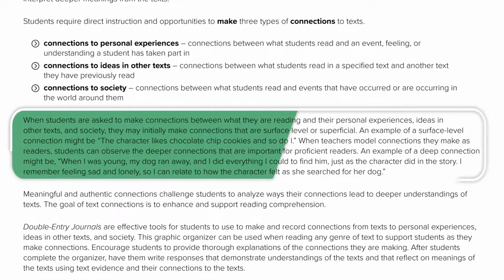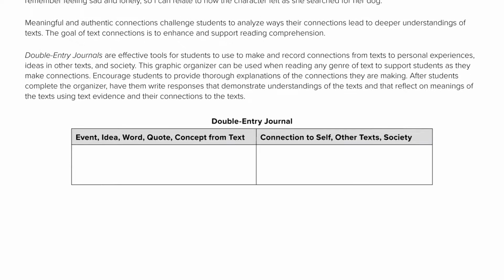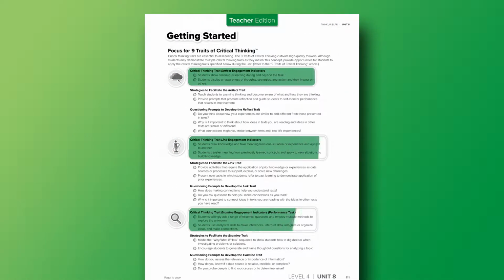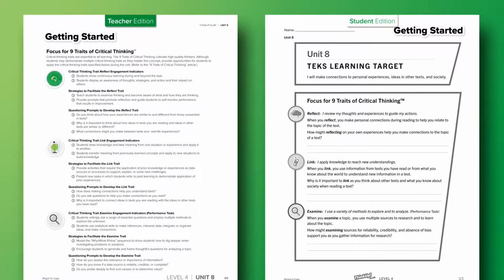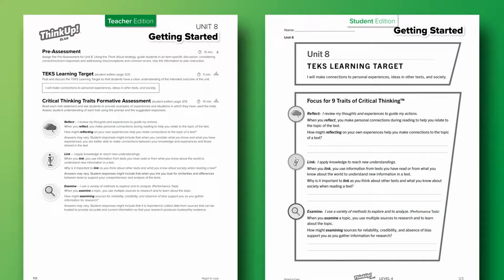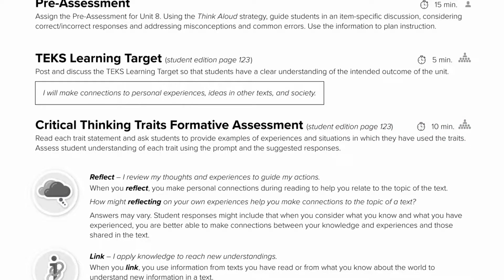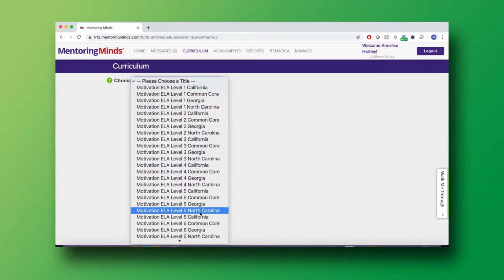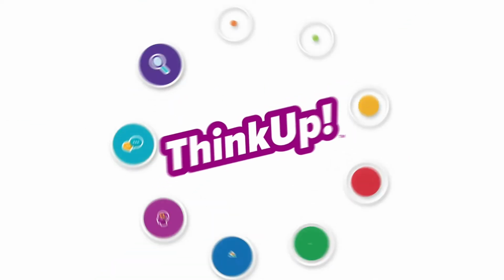ThinkUp! ELAR | Texas | Getting Started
a. Clarifying the TEKS: 0:16
b. Focus on the 9 Traits of Critical Thinking: 1:20
c. TEKS Learning Targets: 2:42
d. Pre-Assessments: 3:36
Learn how to use ThinkUp! ELAR in your Texas classroom. ThinkUp! ELAR helps you teach your students critical thinking skills and guide them towards mastery in English Language Arts and Reading in Grades 1–8. ThinkUp! ELAR addresses 100% of the Texas Essential Knowledge and Skills (TEKS).